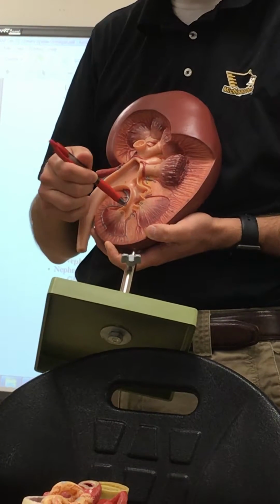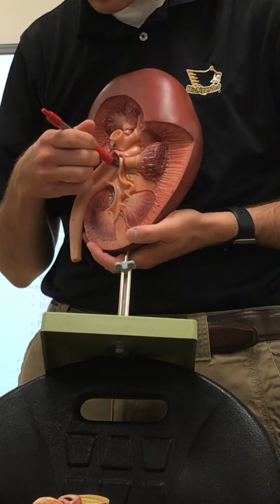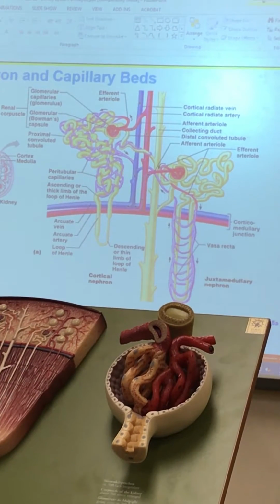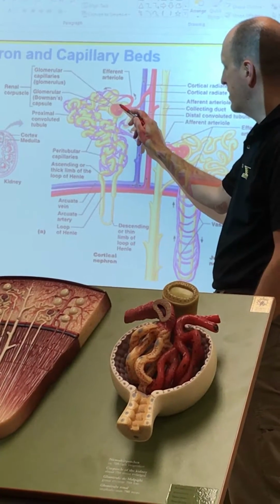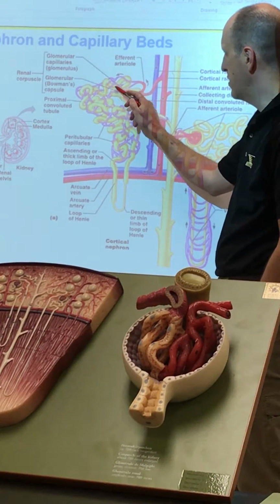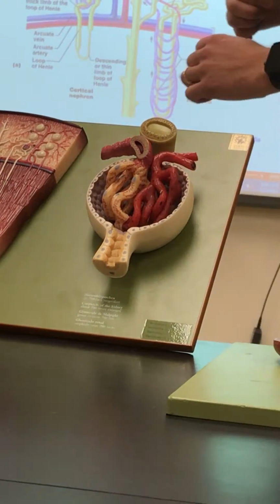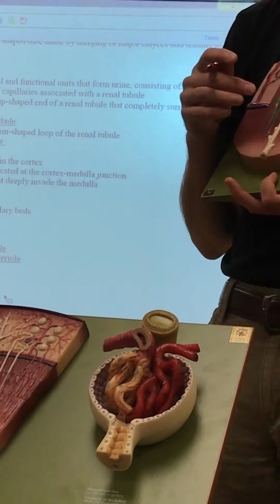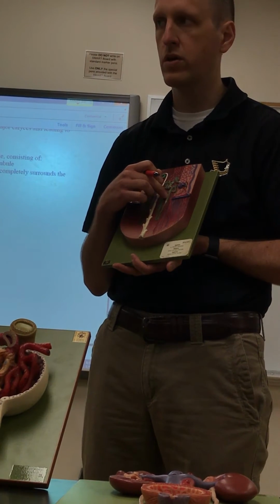Renal & Urinary System Stuff